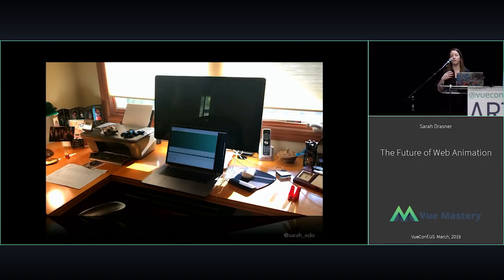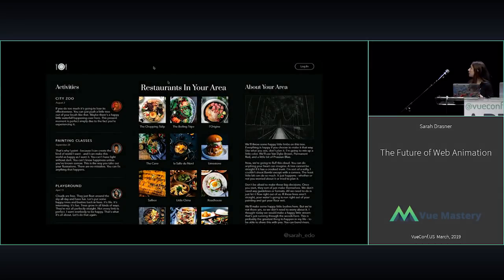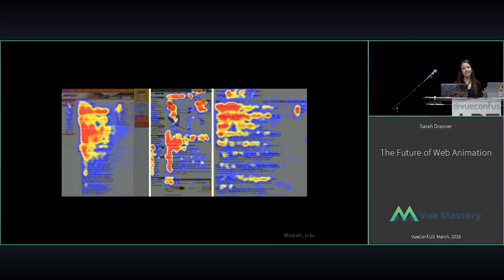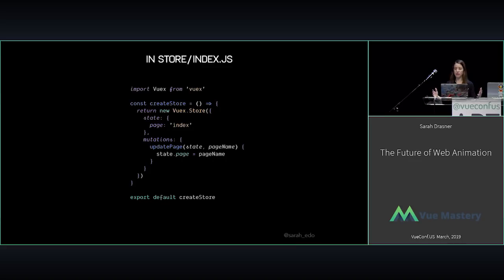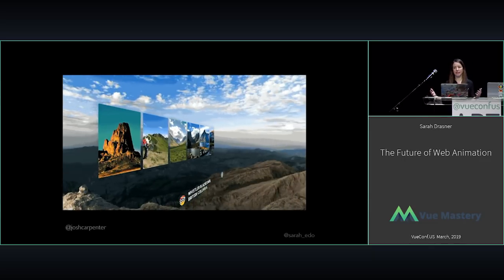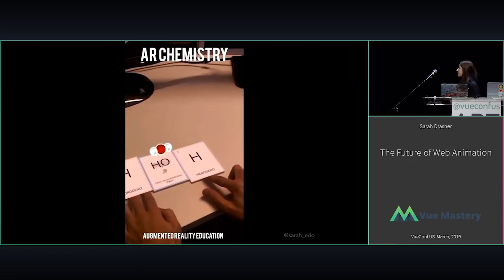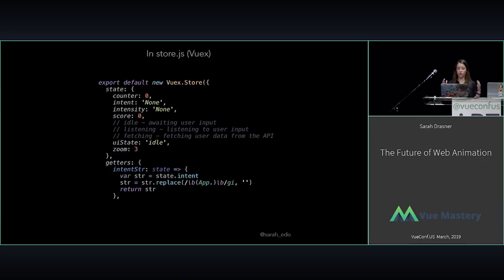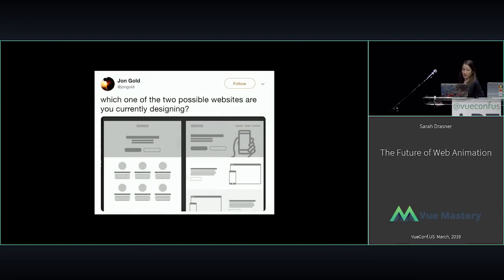VUECONF US 2019 | The Future of Web Animation with Sarah Drasner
Sarah Drasner shows us how to push the boundaries of what we can do on the Web and look into the future of web animation.

0:00 Introduction
4:24 Bio
4:49 Hooks / Composition Components
8:35 Page Transitions
16:19 Responsive Webdesign?
23:20 Voice Controlled
29:36 Take up space